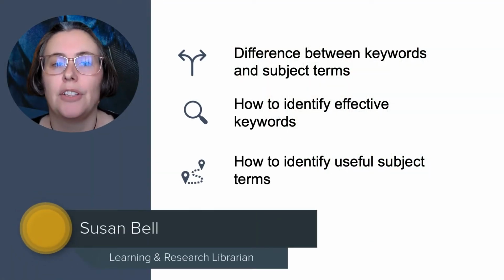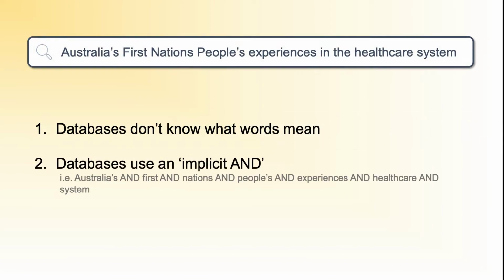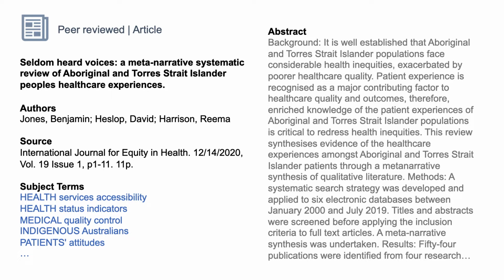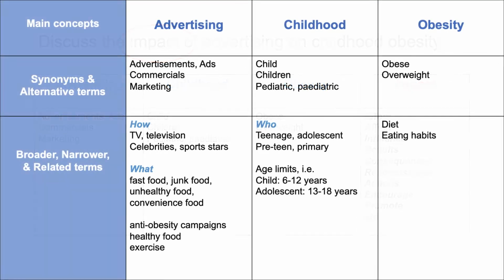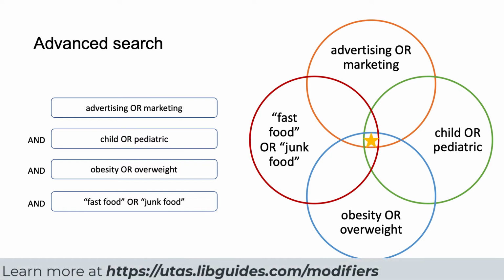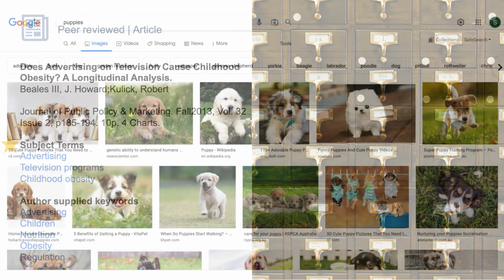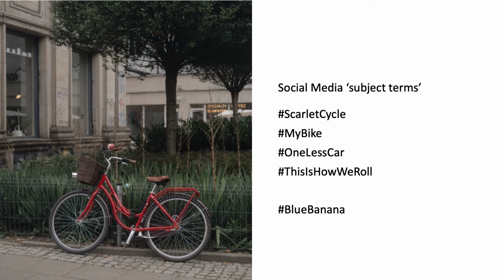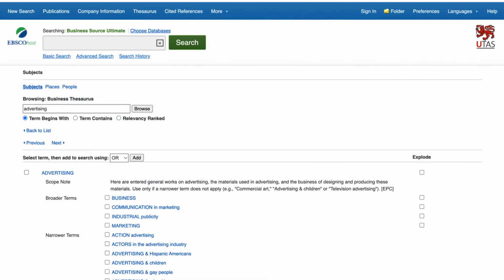Choosing search terms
Learn the difference between keywords and subject terms, as well as how to identify effective keywords and subject terms to use in your own research.
00:00 Overview
00:30 Search using keywords
05:53 Search using subject terms